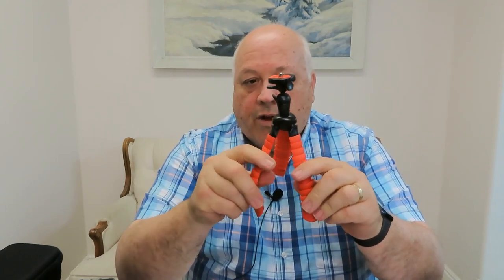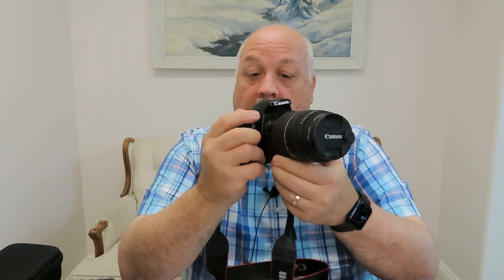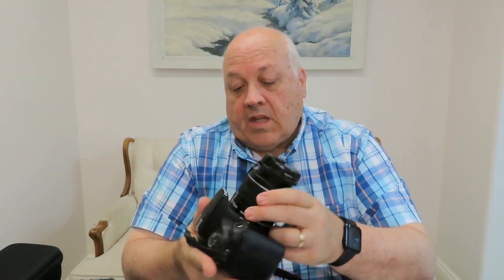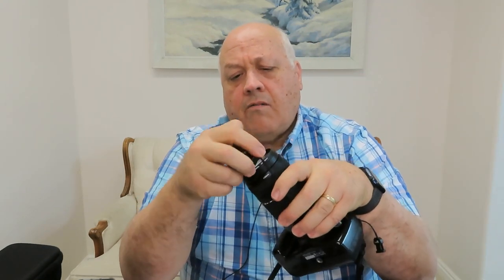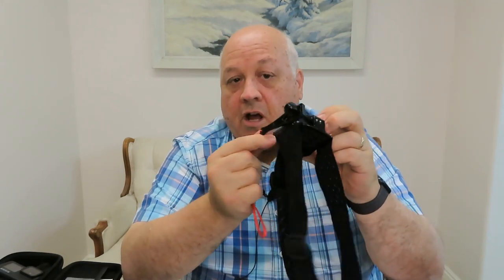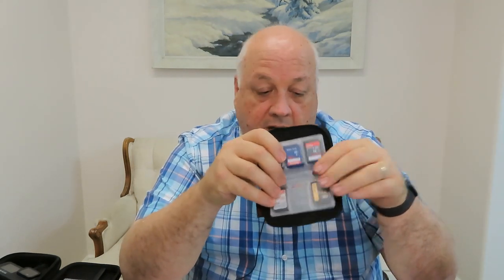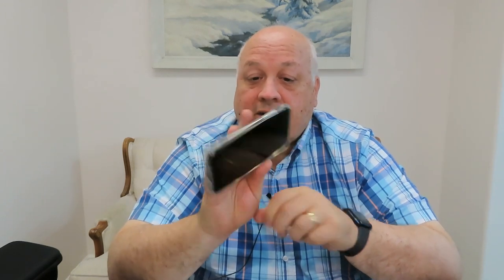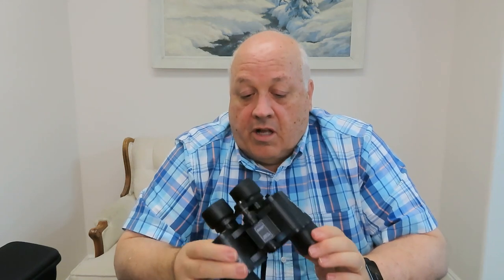Camera & Electronics Gear for Alaska Cruise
This video shows you all the toys and gadgets that I get to play with as we go on this cruise.

Again, using the following equipment:

Here are links. It shoots great all-around as well fantastic close-ups.

Canon EOS
CamPark action camera

Also, don't forget to check with your cell phone carrier about Roaming and International coverage and charges so you don't pay for more than you need.